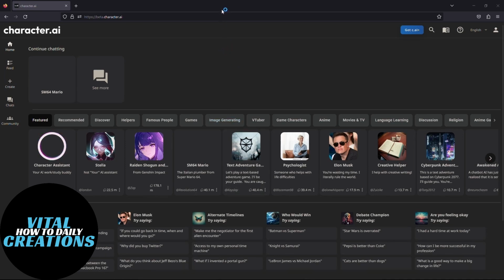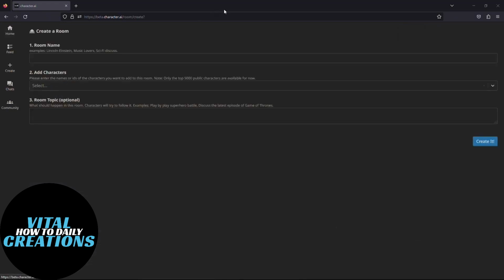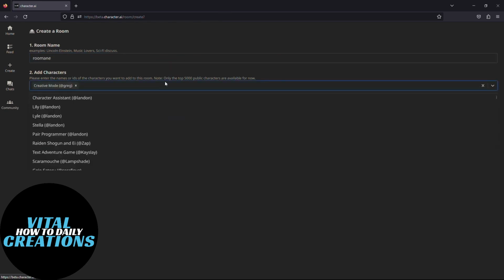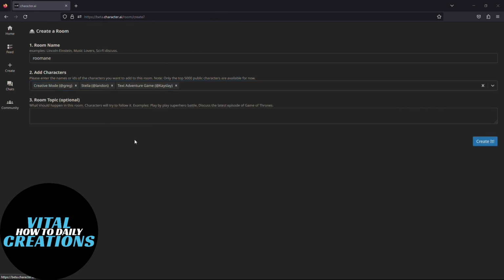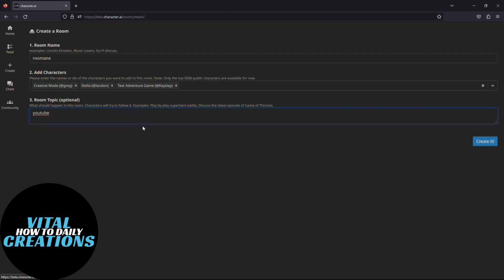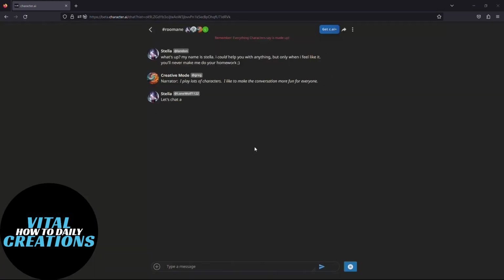How To Properly Set Up And Use Character AI In 2025! (UPDATED GUIDE)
Curious about creating personalized conversations with AI characters? Character AI is revolutionizing the way we interact with digital personalities. In this updated 2025 guide, we'll walk you through the simple steps to set up and start using Character AI. From creating your own unique characters to exploring pre-made options, we'll cover everything you need to know to dive into the world of AI-powered interactions. Get ready to experience engaging and dynamic conversations like never before! Let’s get started!